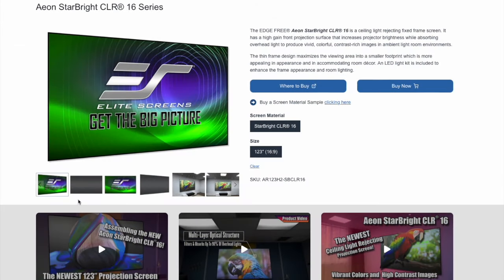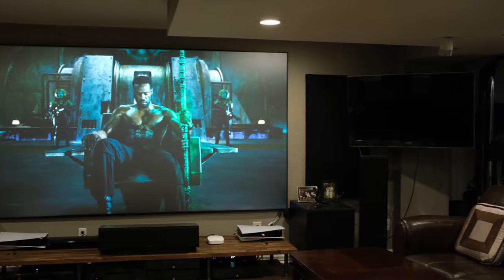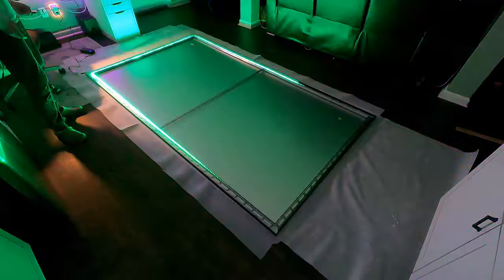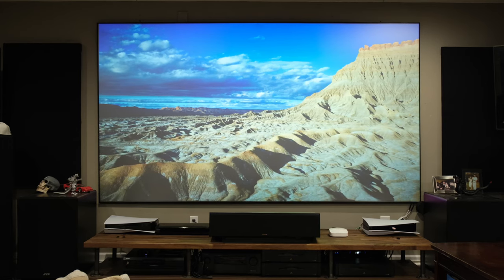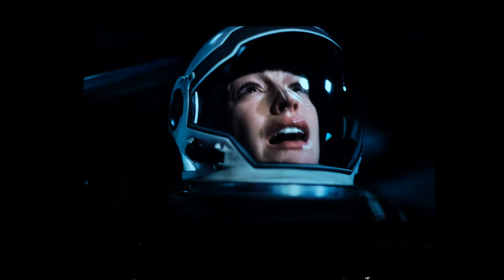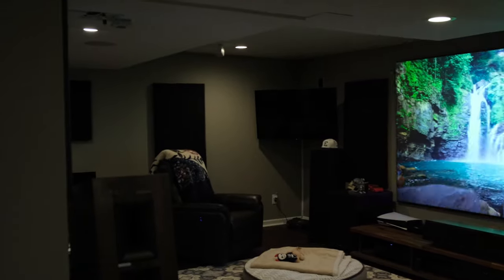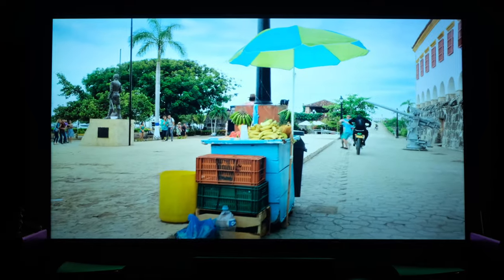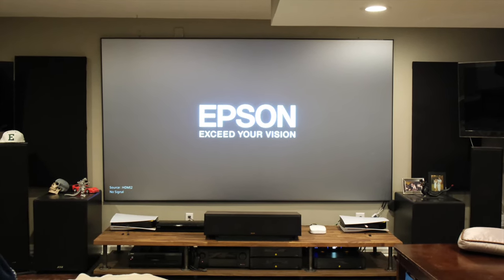Elite Screens Aeon StarBright 123" CLR Projector Screen Review!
Today's review is the Elite Screens Aeon StarBright 16 - 123" CLR Projector Screen!

This is a 4K Ultra HD ceiling light rejecting projection screen with 1.6 Gain compatible with standard throw projectors only!

The Daingeon list of equipment:
Denon AVR-X4700H
Epson LS12000 Laser 4K Home Cinema Projector
Panasonic DP-UB420K UHD Blu-Ray Player